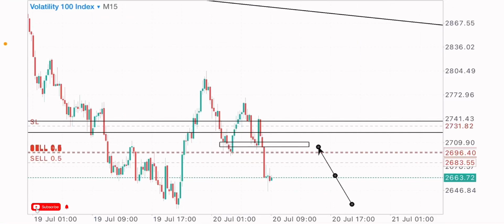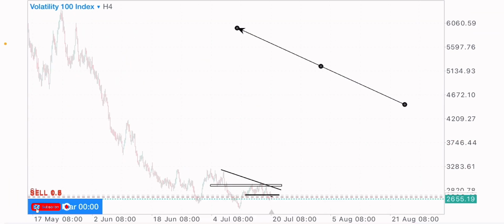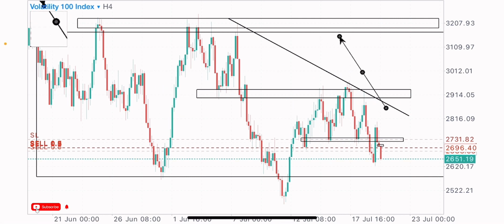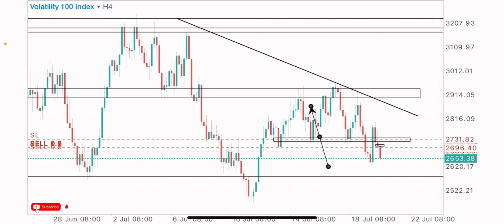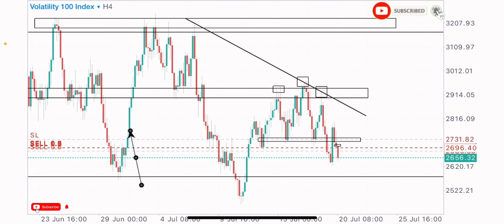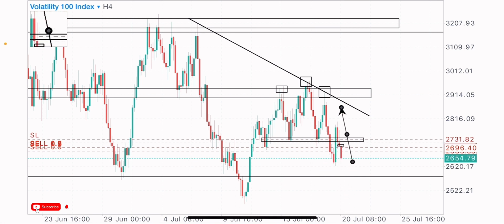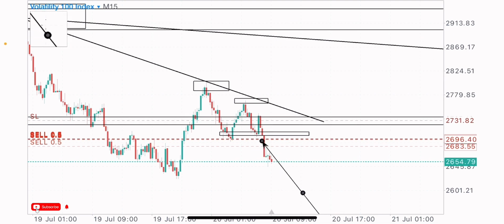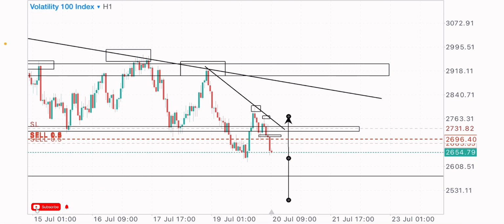I REVEALED MY SECRET STRATEGY FOR TRADING SYNTHETIC INDICES‼️| NEVER LOSE AGAIN💯🤑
How i make money on a daily basis trading using this powerful strategy🤑
Most profitable trading strategy revealed‼️